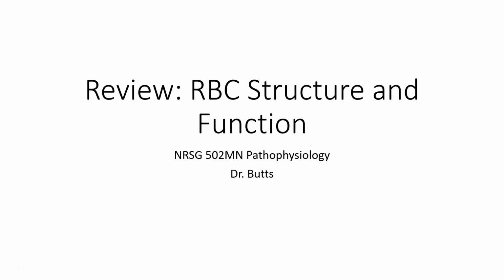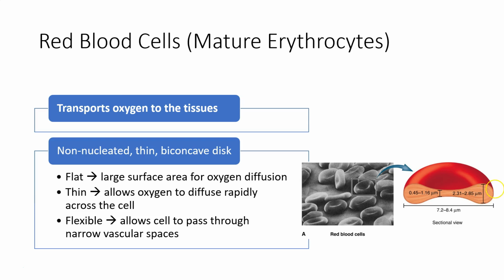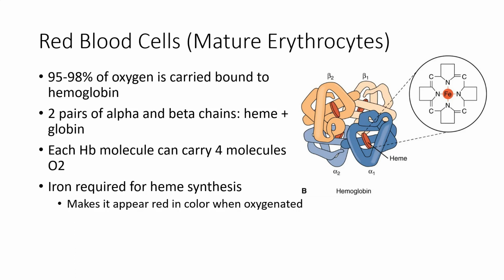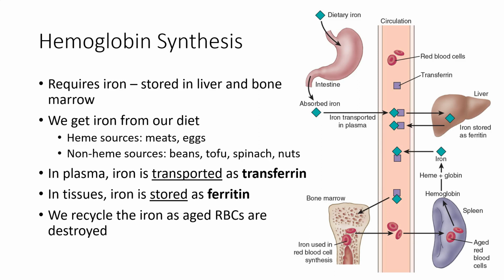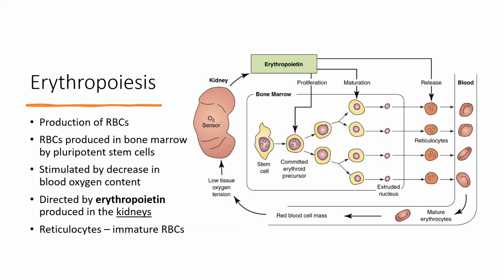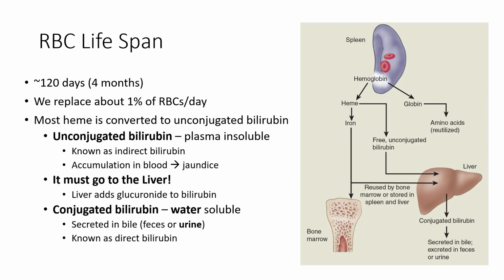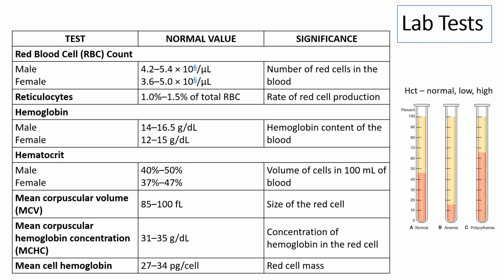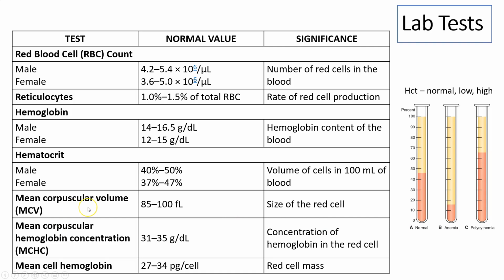Red blood cell structure and function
A brief review of the structure and function of red blood cells.